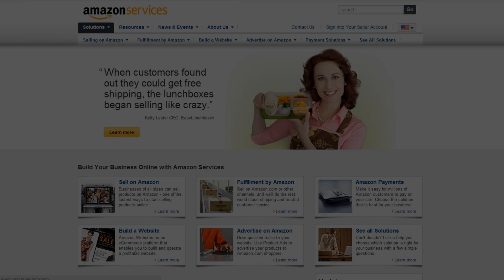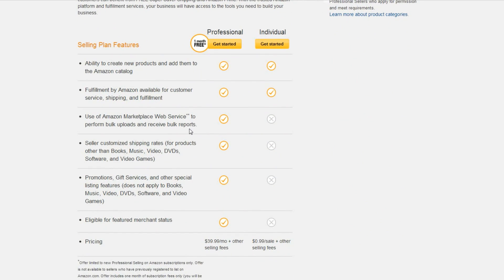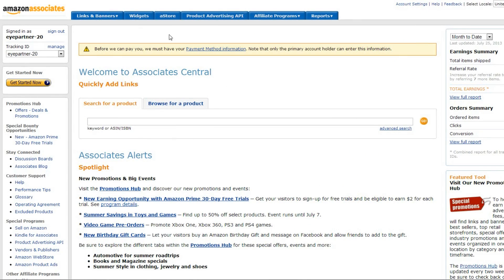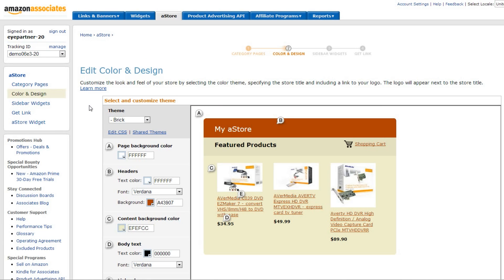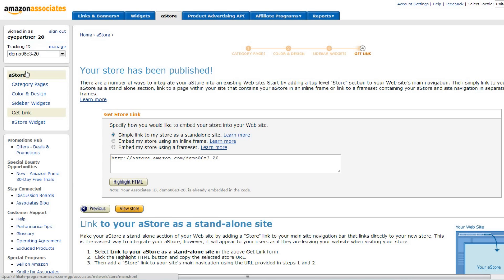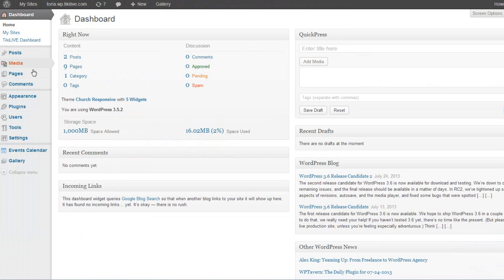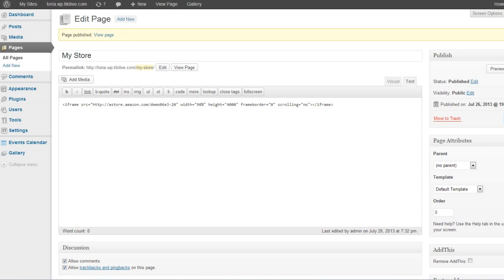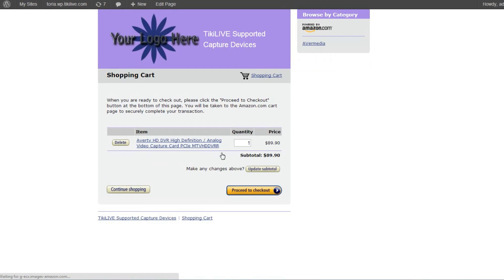Creating an Amazon aStore Through WordPress Page with Eyepartner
Eyepartner is bringing you another way you can monetize your account and make money by selling your product on Amazon and creating a page for it with your FREE WordPress site from TikiLIVE. Create the store and simply embed it into your WP page to have your visitors browsing your products and even adding them to their cart right from your website.